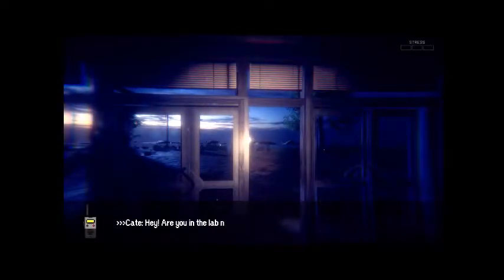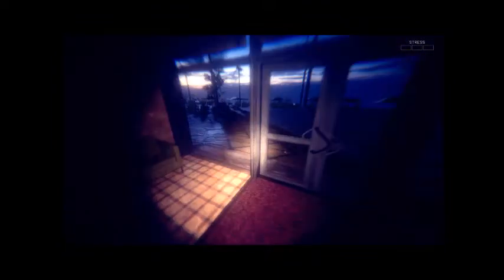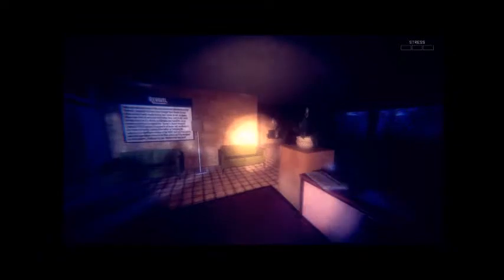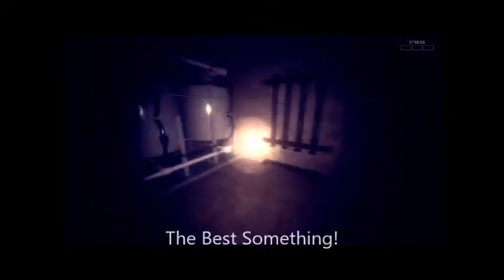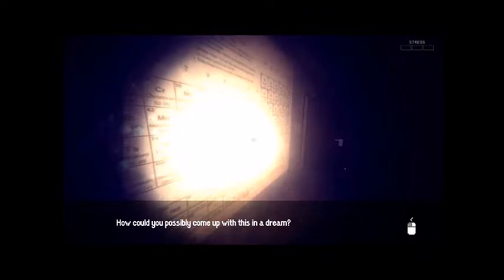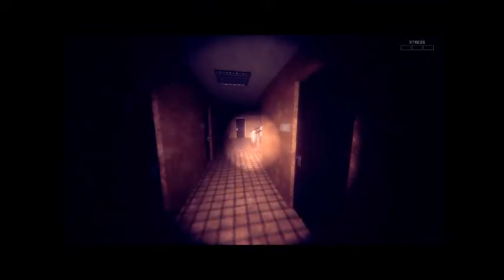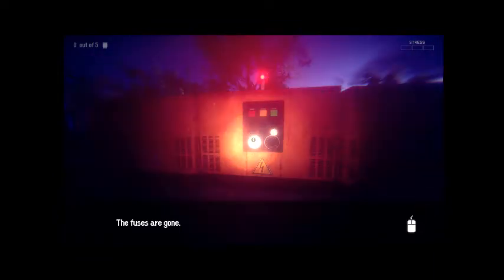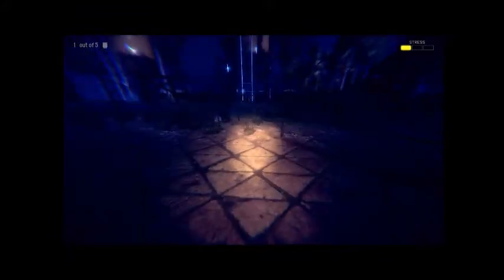CCCC | Branden | Try To Fall Asleep | Episode 2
Branden plays Try to Fall Asleep, I am a coward who has not watched much of the video.